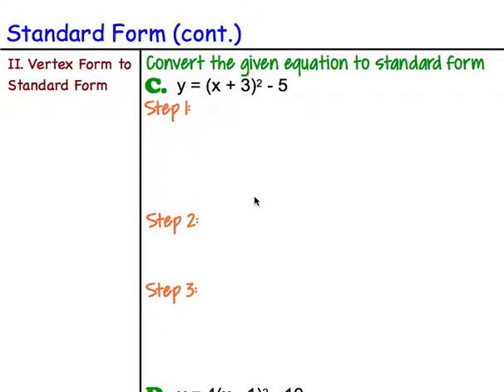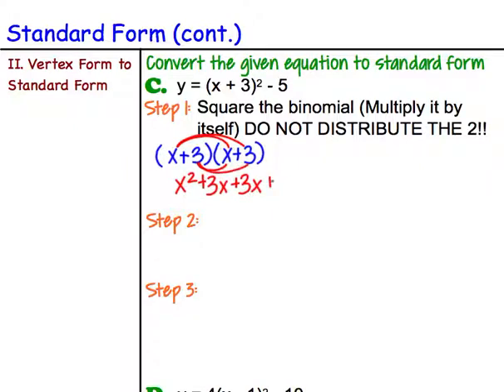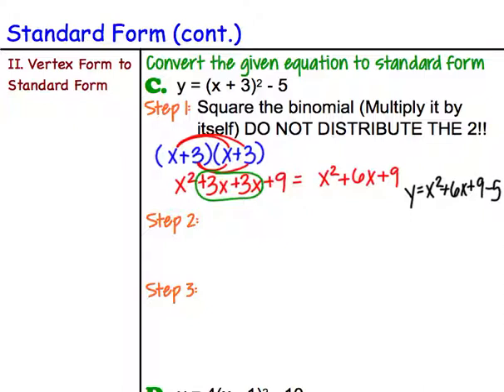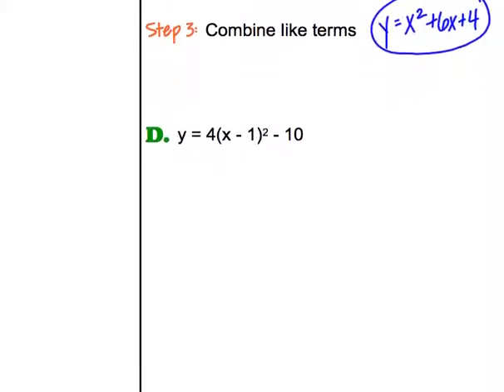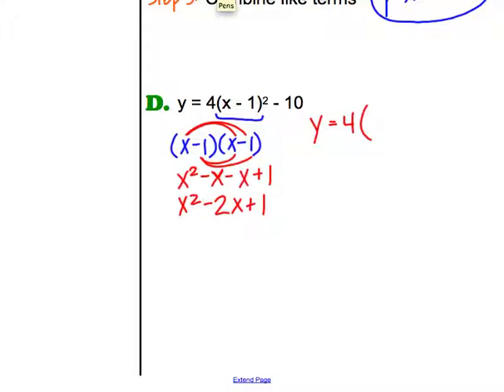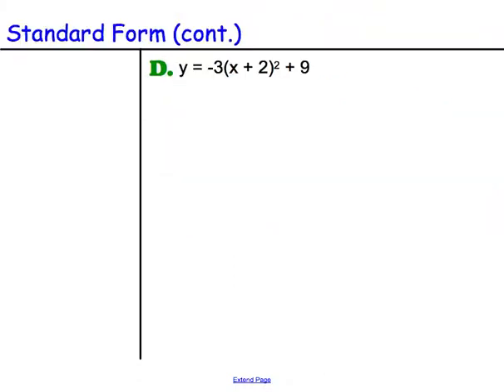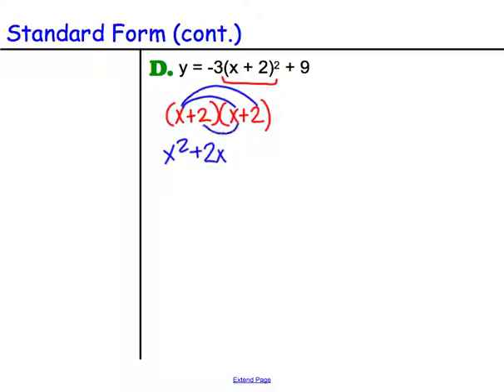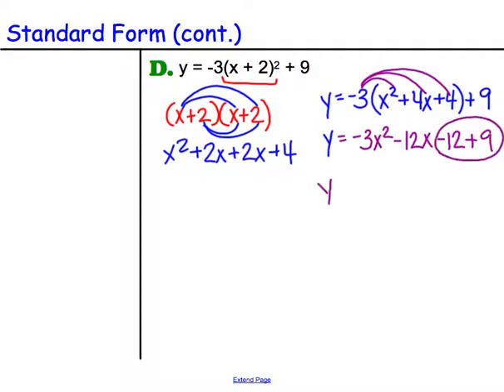LT27 Vertex Form to Standard Form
converting quadratics from vertex form to standard form